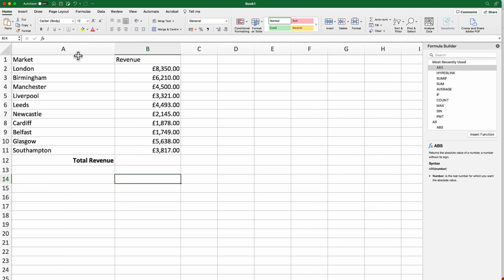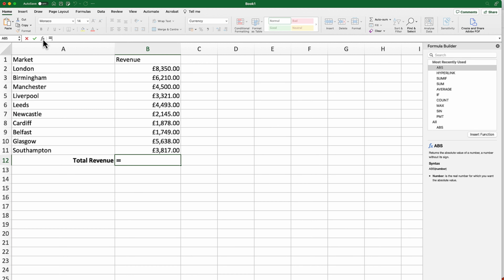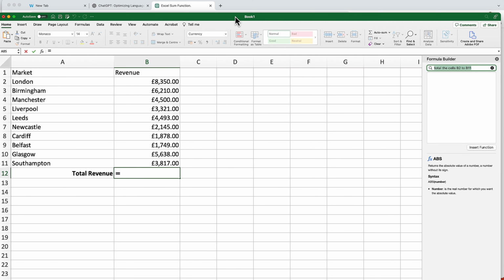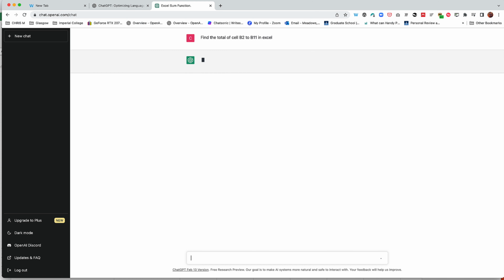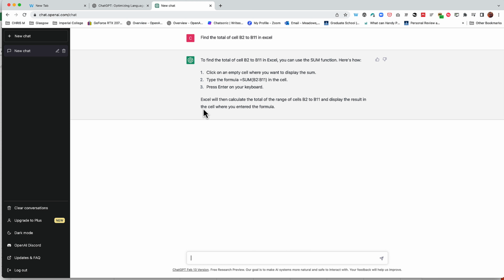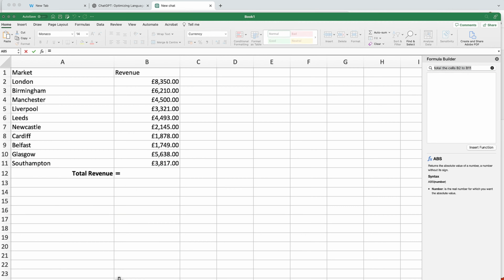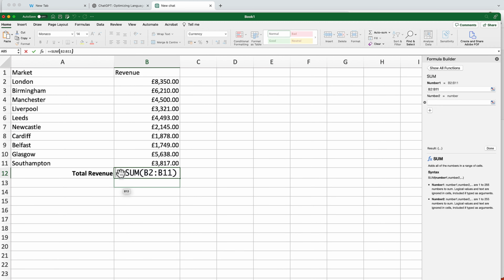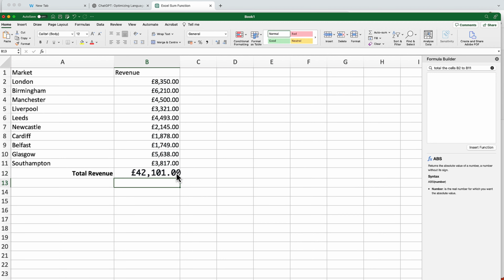#713 ChatGPT with Excel